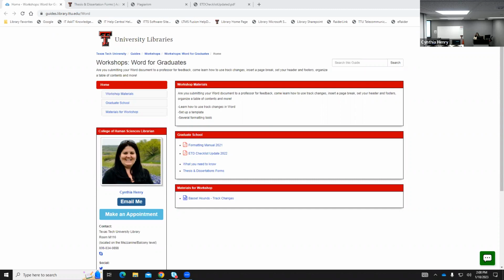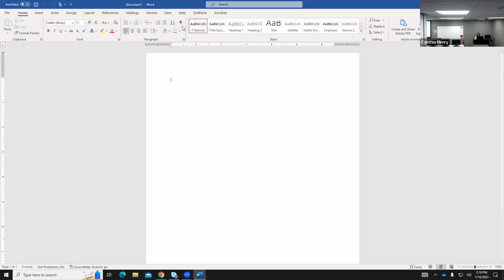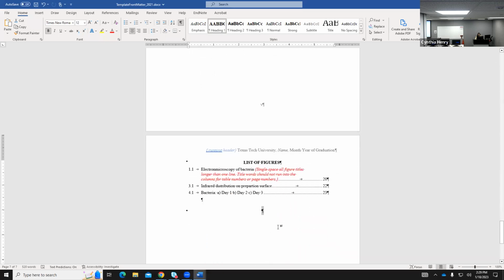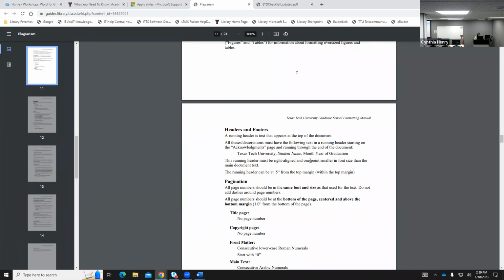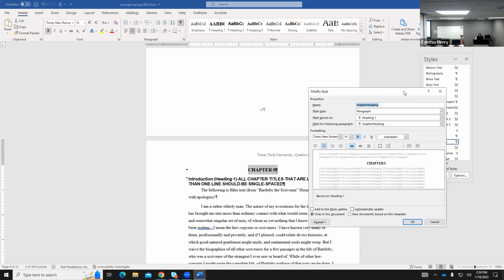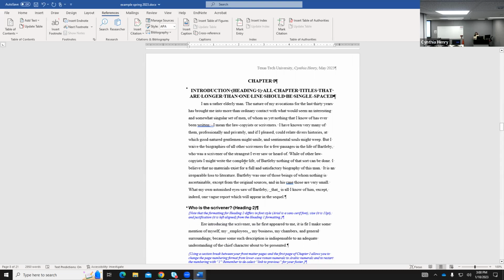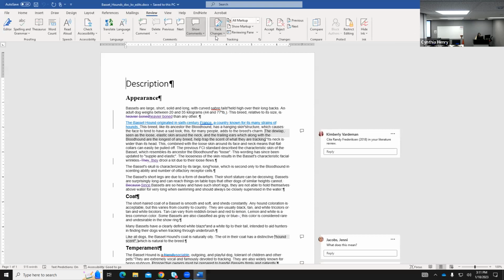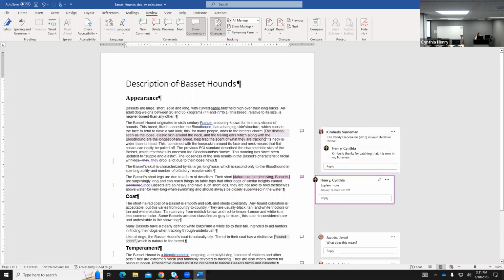Word for Graduates Workshop - Jan 18, 2023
Are you submitting your Word document to a professor for feedback, come learn how to use track changes, insert a page break, set your header and footers, organize a table of contents and more!

-Learn how to use track changes in Word
-Set up a template
-Several formatting tools